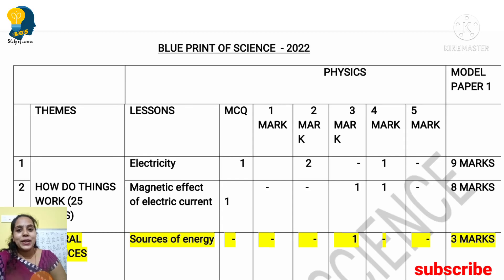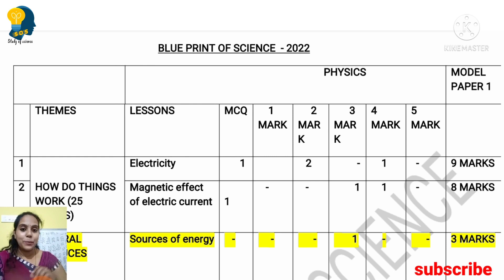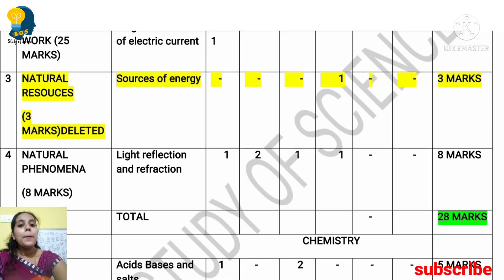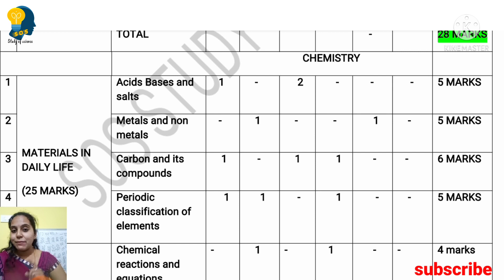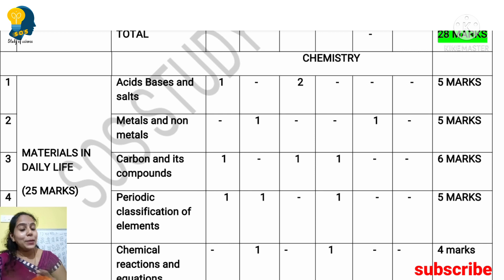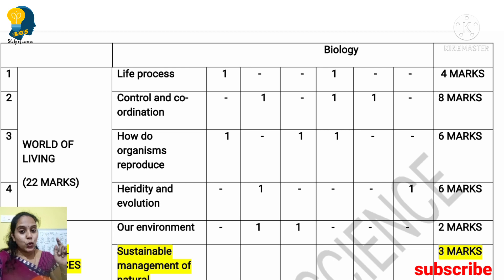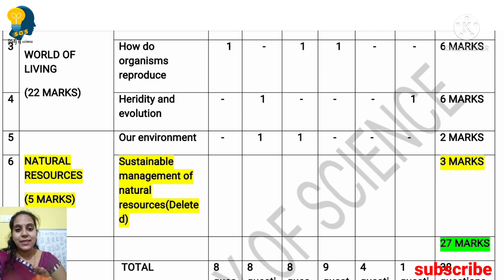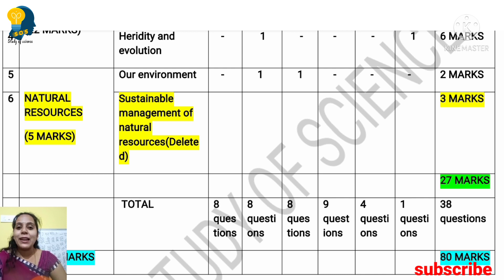SSLC2022SCIENCE SSLC 2022 SCIENCE BLUE PRINT